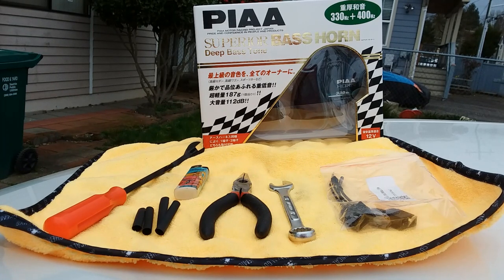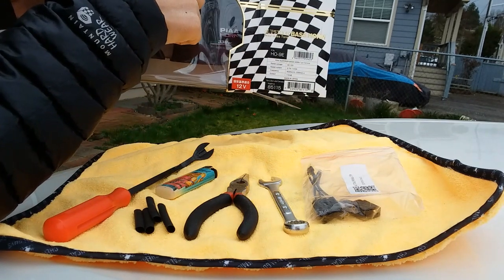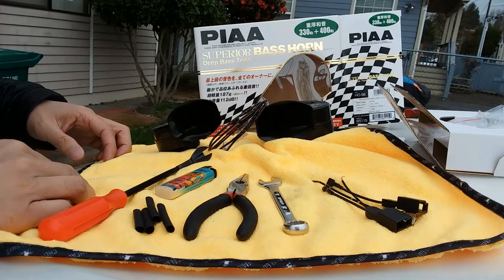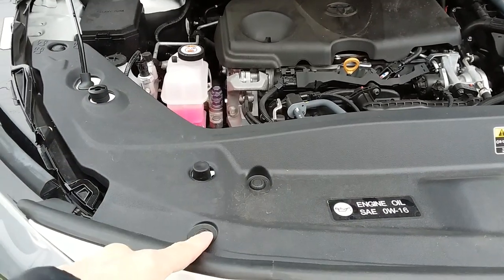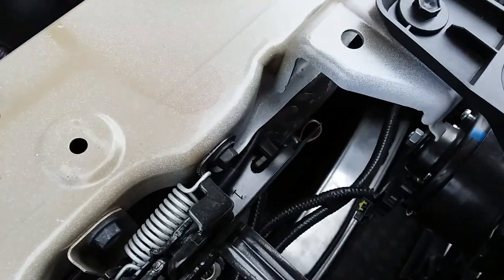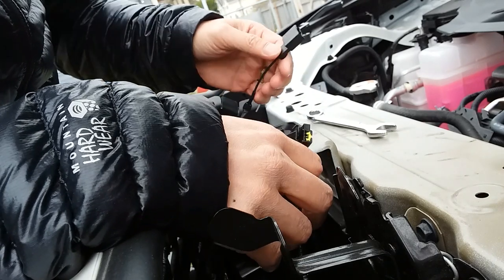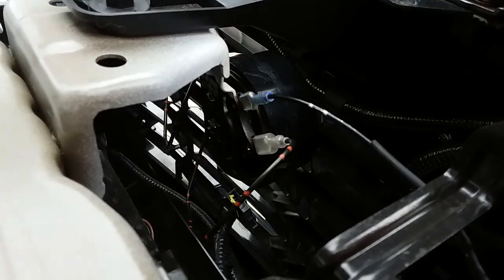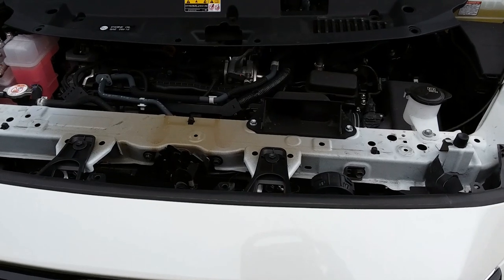PIAA Superior Bass 330Hz & 400Hz Car Horn Installation for 2020-2024 Toyota Highlanders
Hey fam, today I'll be doing an install and review on the PIAA Superior Bass horn. This product has been around for a while now and I wanted to test if they are deeper and "throatier' than the stock Denso horns.

PIAA Superior Bass 330Hz & 400Hz Twin Air Horn:

Uxcell Car Horn/Speaker Adapter Wiring Harness for Toyota:

Heat Shrink Tubing:

Tri-Color Toyota Heritage Grill Badge:

1/4 inch Split Wire Loom Tubing:

My car: 2021 Toyota Highlander Platinum Hybrid AWD

Video Timestamp:

00:00 Unboxing /Prep Work
05:50 Stock horn removal
08:41 PIAA horn installation
13:40 Toyota heritage badge installation
17:26 Denso VS PIAA horn sound test
17:44 Final thoughts

Thanh Tran